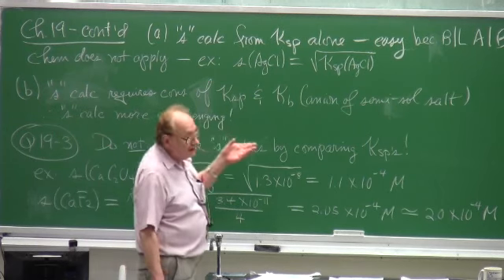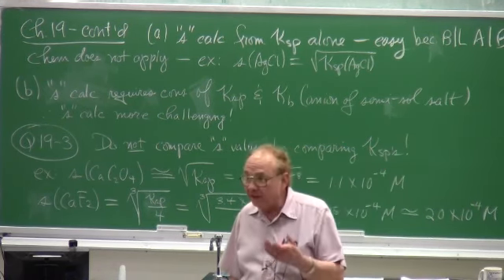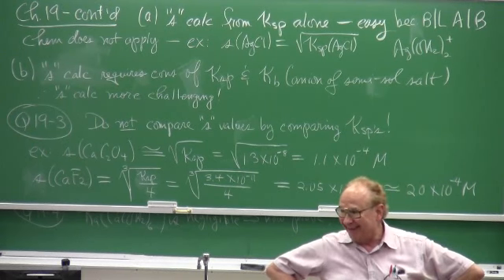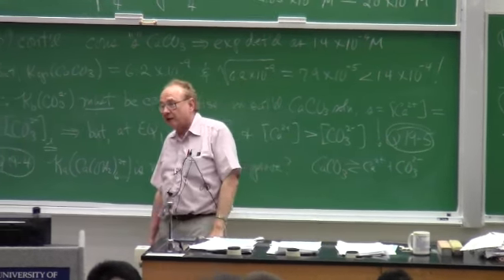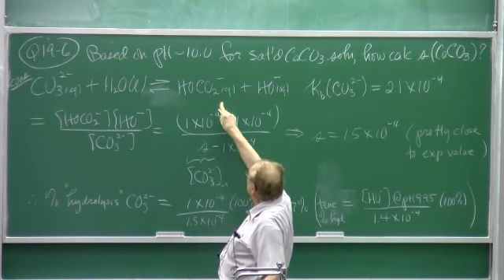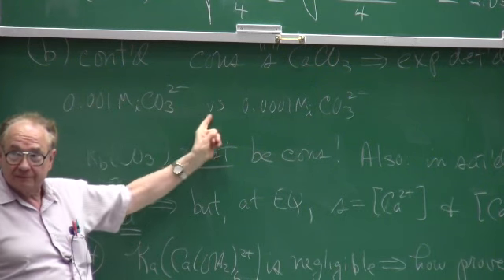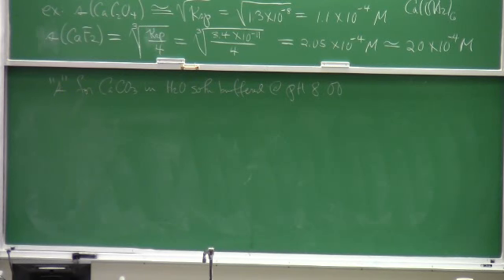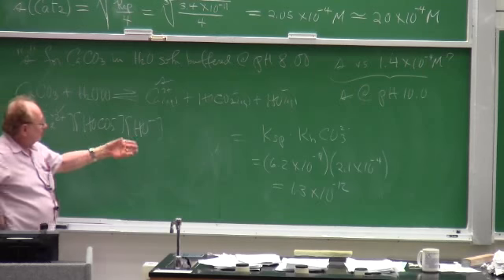July 18 2014